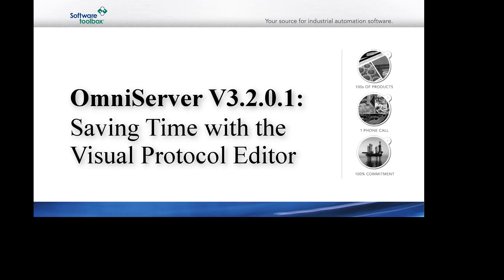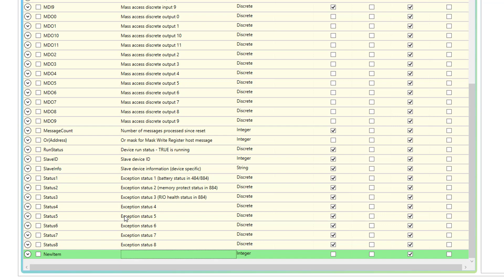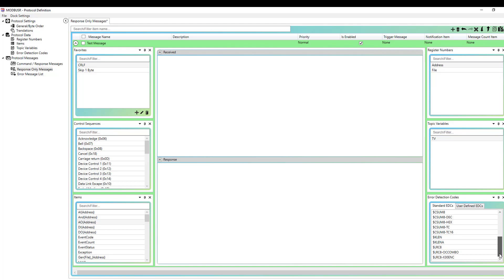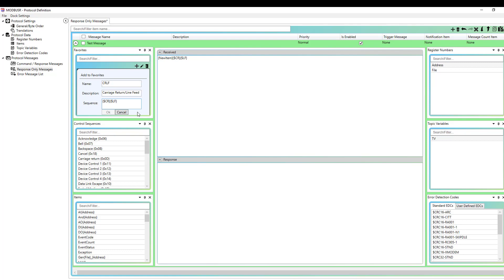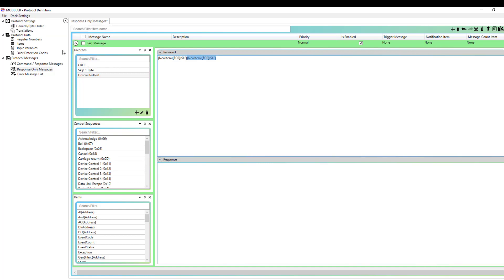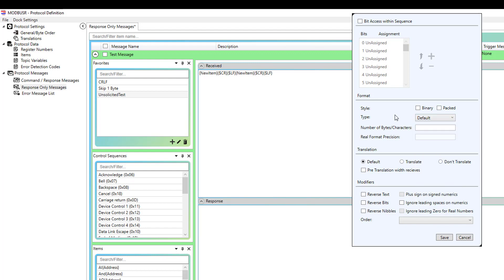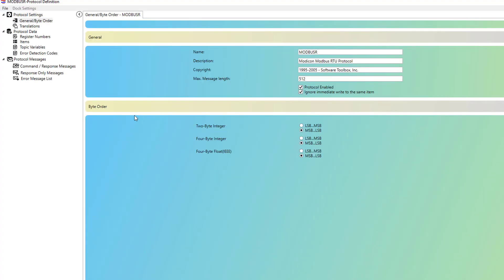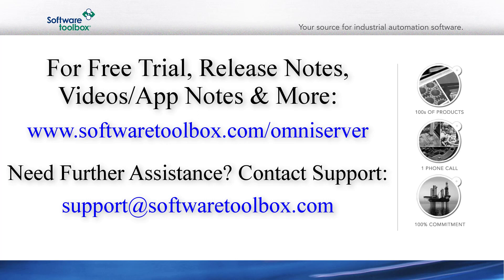OmniServer V3.2.0.1 - Saving Time with the Visual Protocol Editor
Learn about the new Visual Protocol Editor in OmniServer making it faster and easier to implement connectivity to your non-standard process devices.